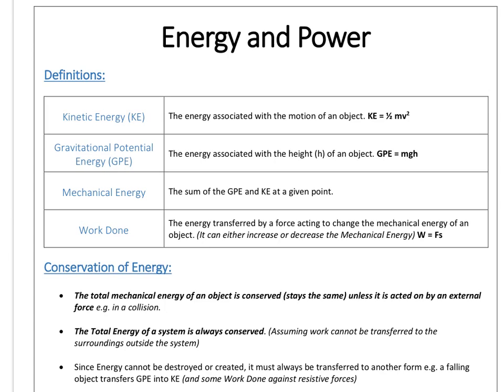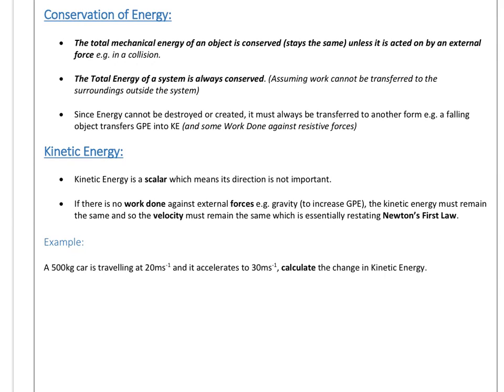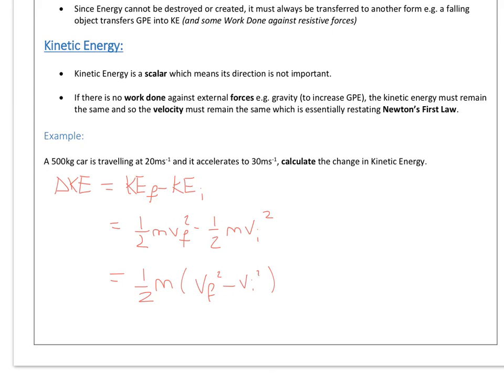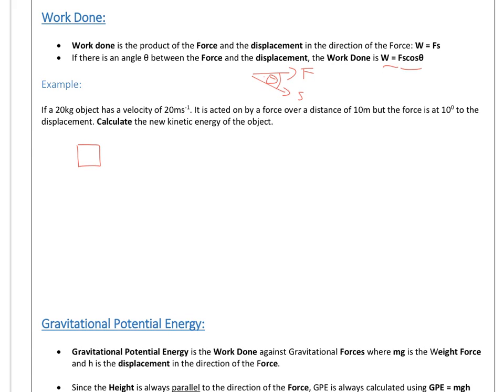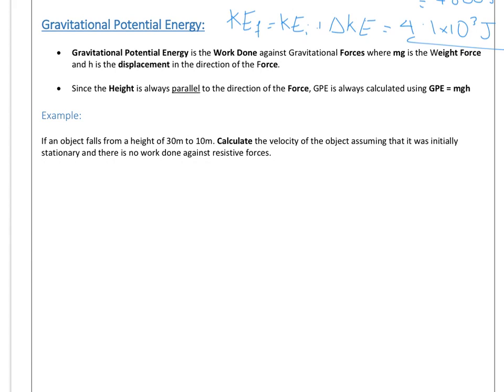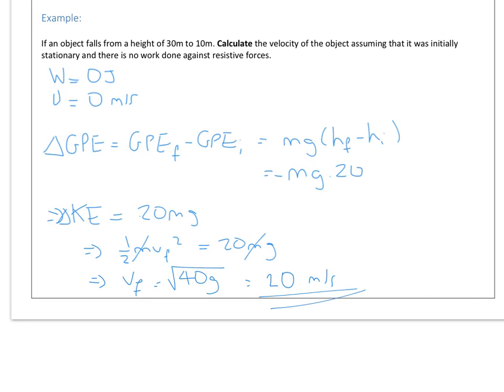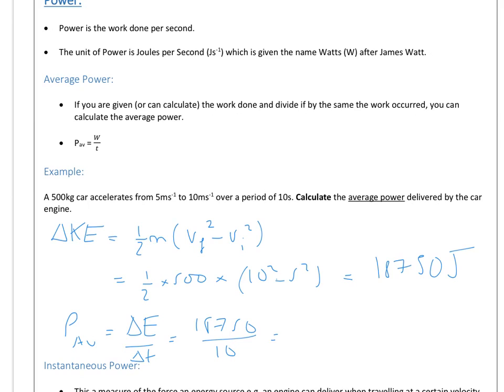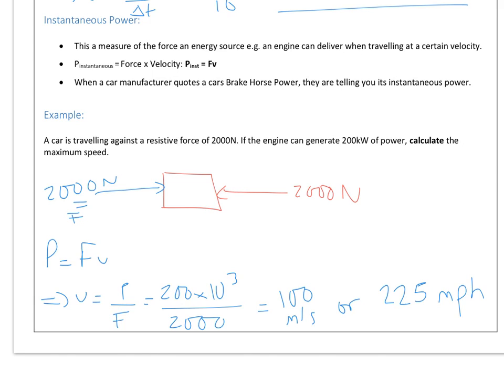Energy and Power | IGCSE Physics